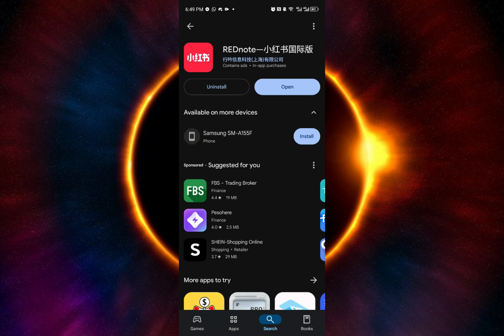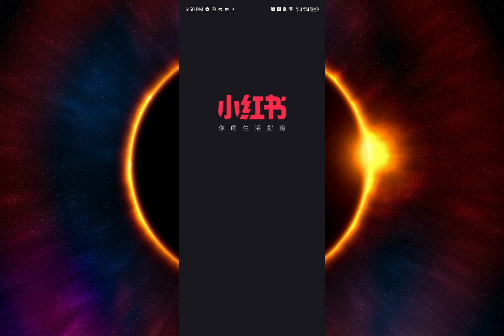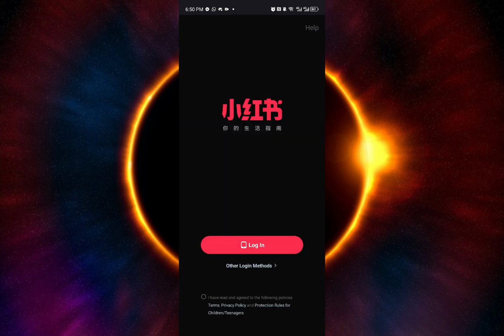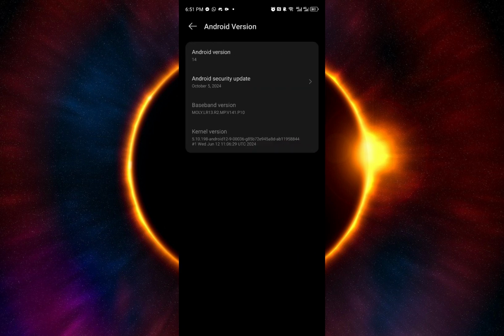How To Fix REDnote App Not Responding (REDnote Tutorial)